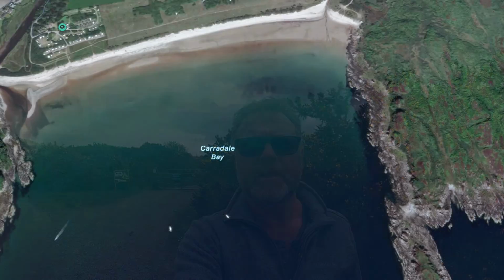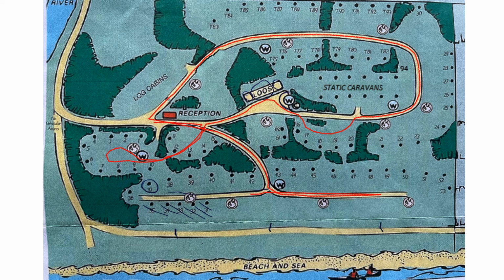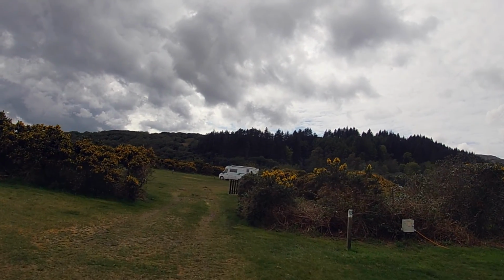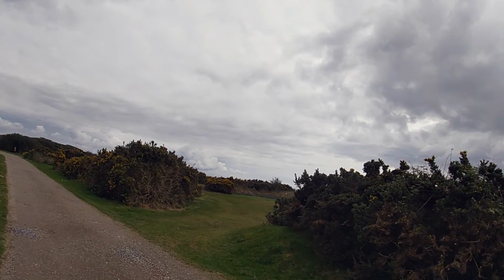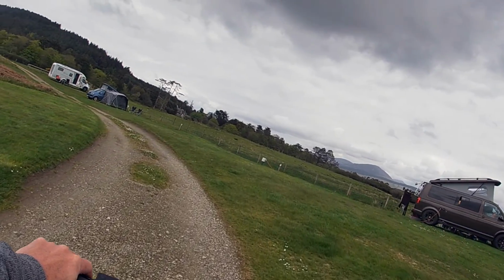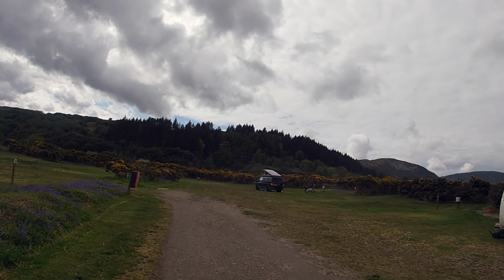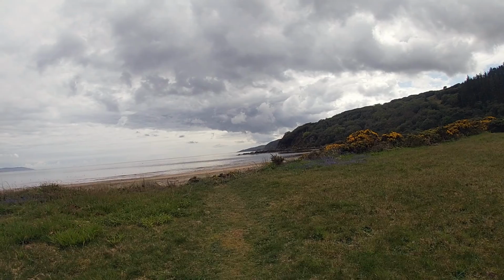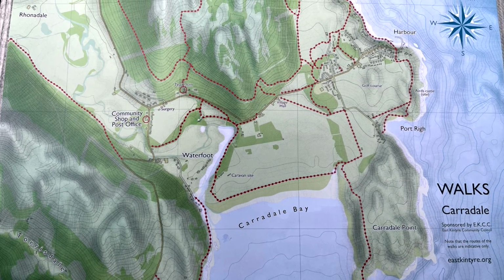Campsite Tour - Carradale Bay Caravan Park on the Kintyre Peninsular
The site is situated on one of the best beaches on the Kintyre Peninsular, with spectacular views over to the Isle of Arran. Although the roads to the site are a little challenging the views along the way are spectacular and the location of the site make it well worth the trip!